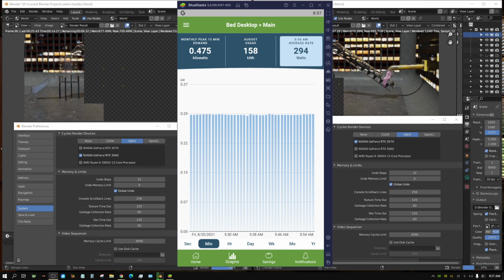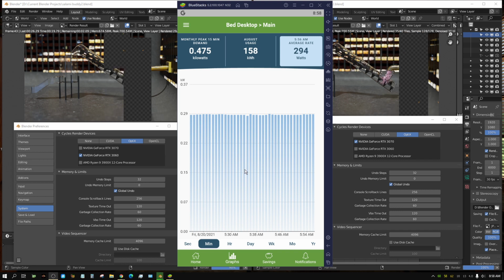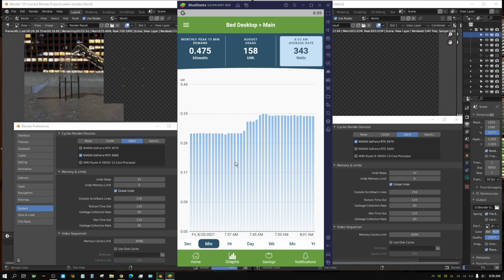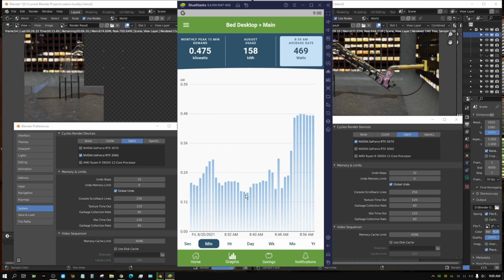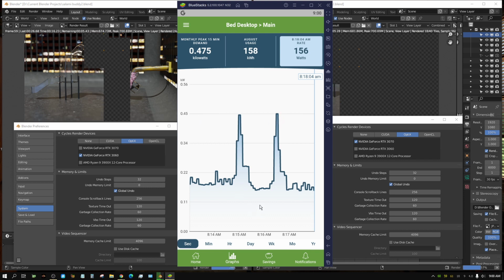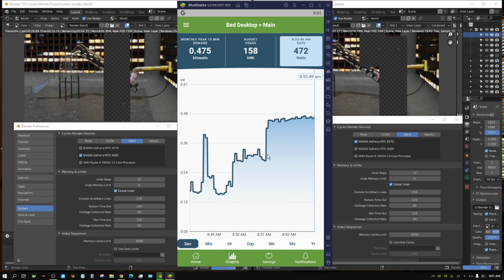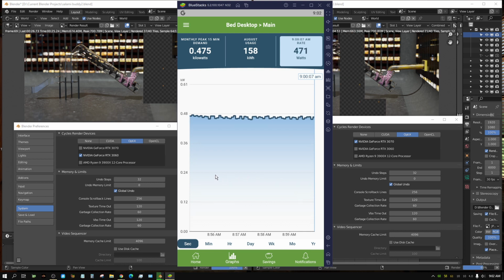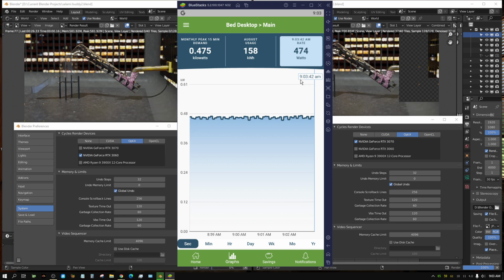Rendering In Cycles Uses Way More Power Than Mining Crypto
In this video I show in real time how much power rendering in cycles uses compared to mining cryptocurrency.

My Hardware:
Desktop 1
Motherboard: Asus X570 TUF
CPU: Ryzen 9 3900X
GPU: RTX 3070
RAM: 64GB 3600Mhz G Skill Ripjaws 4 X 16GB
STORAGE: 500GB NVME (Western Digital Black)
                    1TB Samsung Evo NVME
COOLING: Coolermaster Hyper 212

Desktop 2
Motherboard: MSI X470
CPU: Ryzen 5 3600
GPU: 2X Nvidia RTX 2060 Super
RAM: 32GB 2133Mhz G Skill Ripjaws 4 X 8GB
STORAGE: 250GB SSD Western Digital Blue
COOLING: Stock AMD Cooler
POWER SUPPLY: EVGA 500 Bronze